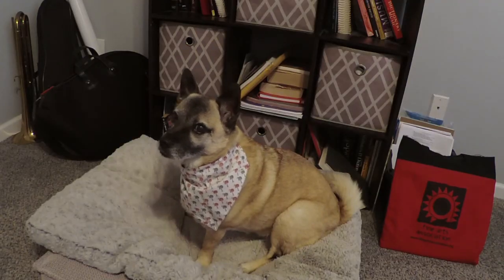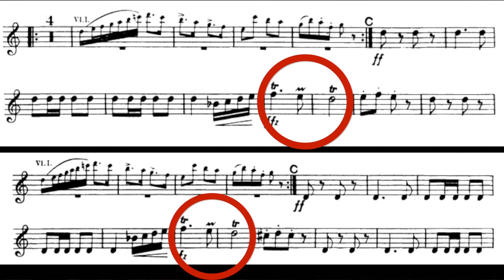How to Lip Trill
The TRILLogy:
Episode 3

and
The Rambunctious Trills in Dvořák's 8th Symphony

 Nick Fife Lecturer, Performer, and A/V
 Fancy Fife Co-Host

 Antonín Leopold Dvořák Composer
 Craig Garner Arranger

Square Brass Quintet
 Joe Underwood              1st Trumpet
 Aaron Matthias-Long     2nd Trumpet
 Nick Fife                           Horn
 Andrew Janes                 Tenor Trombone
 Ty Deane                          Bass Trombone

 James Levine Conductor of Staatskapelle Dresden

 Randy Gardner Pedagogical Source